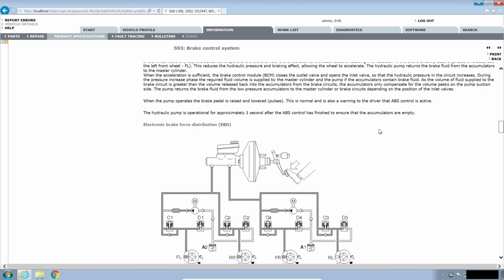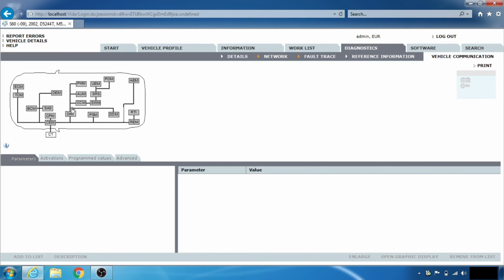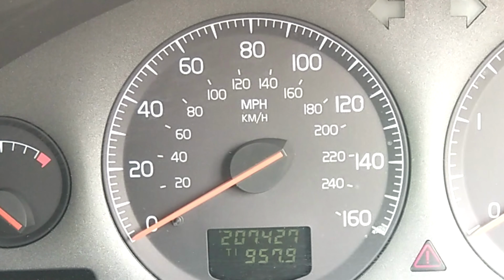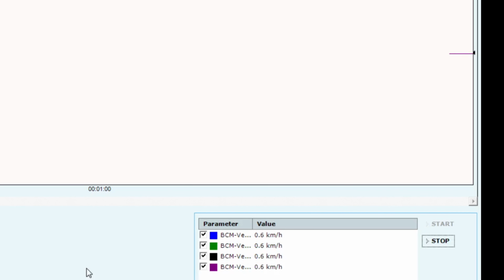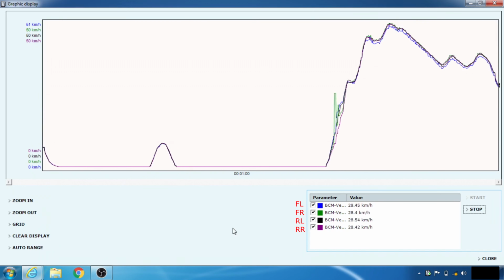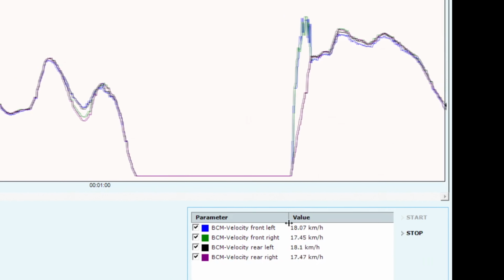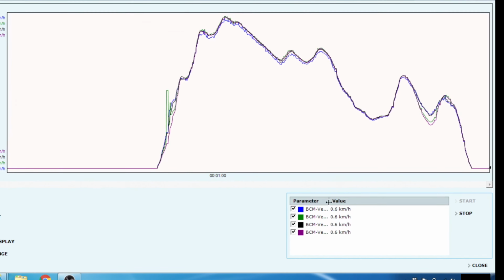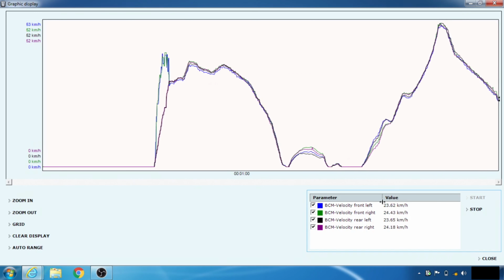Testing an ABS Wheel Speed Sensor